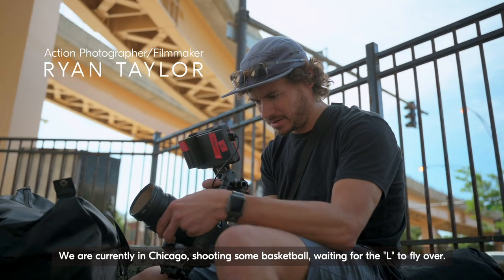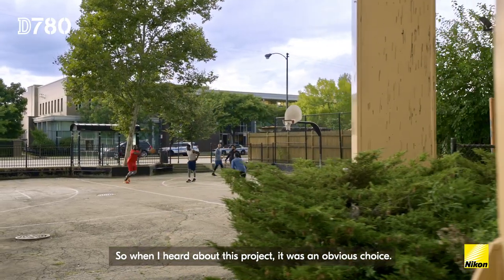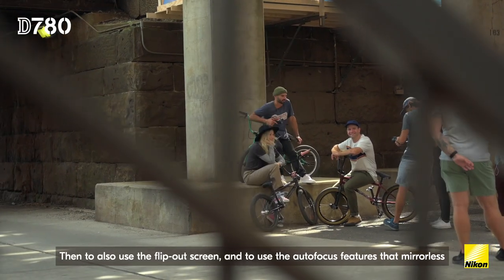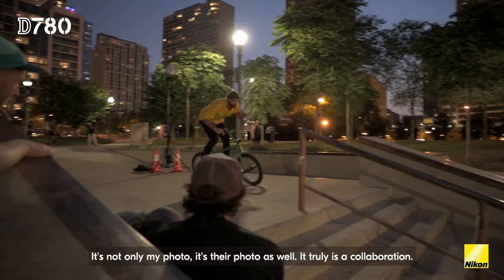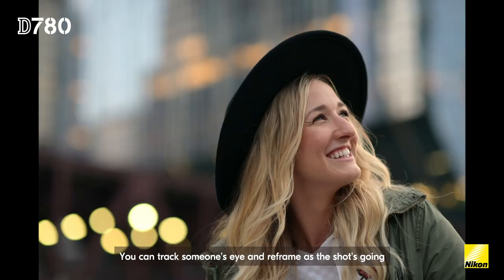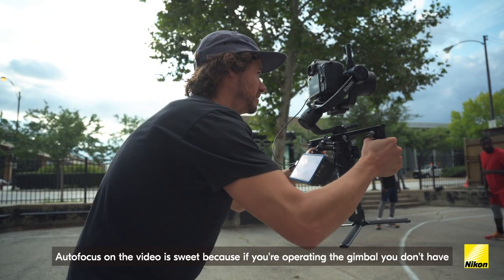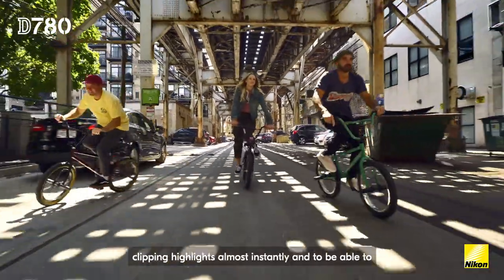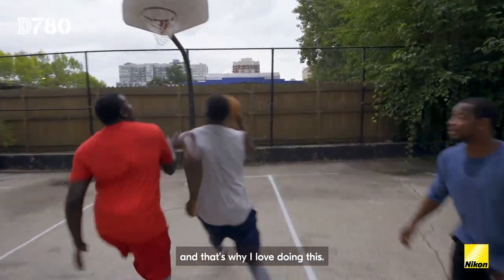First Impression of the D780 with Ryan Taylor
First Impression of the D780 with Action Photographer/filmmaker Ryan Taylor.
Capturing Chicago Urban Action